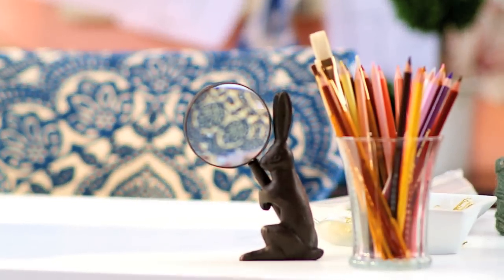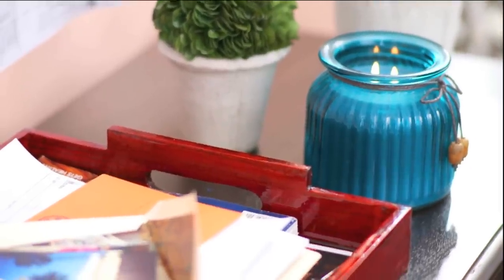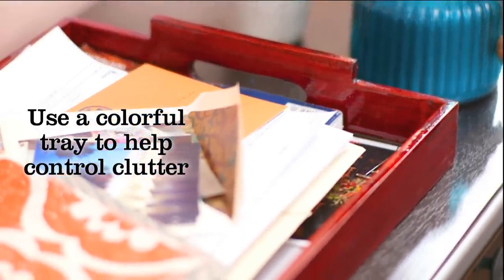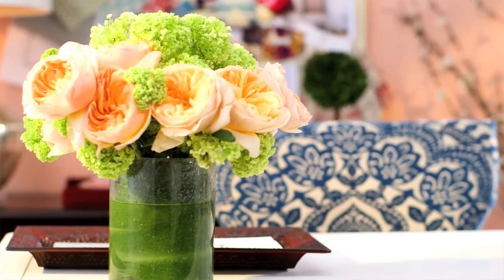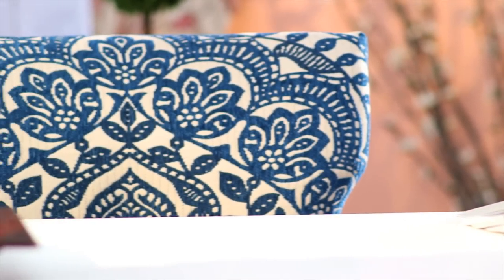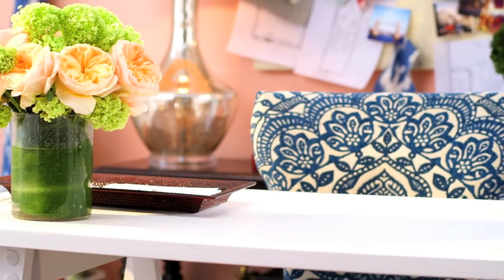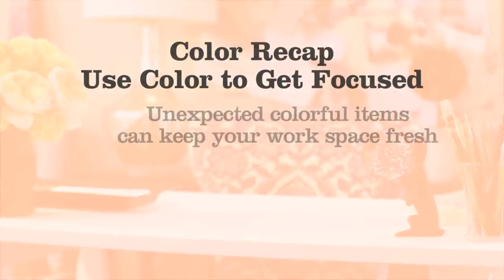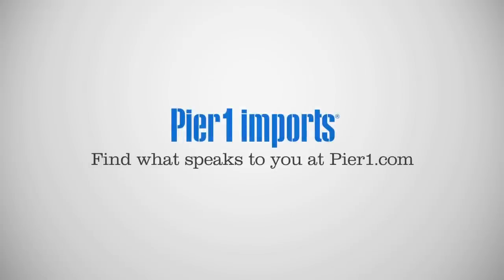Pier 1 Imports: How to Decorate Your Home Office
When it's time to get focused, the use of color can play an important role in staying on task and sparking creativity. Interior designer Nicole Gibbons from So Haute Style shows how color can help you create an inspiring work space. Add pops of color with handcrafted serving trays, unique centerpieces, stylish accent chairs and more. Find what speaks to you.®